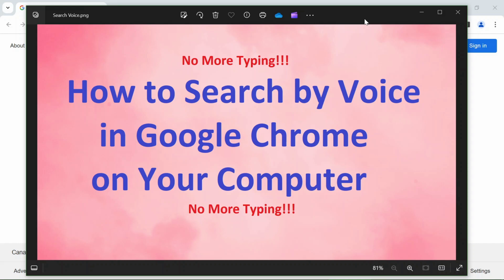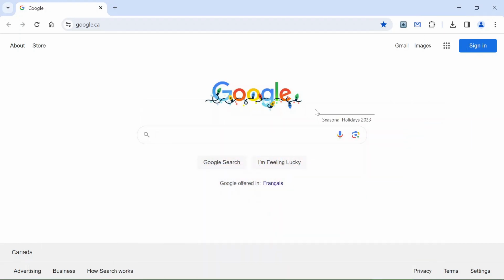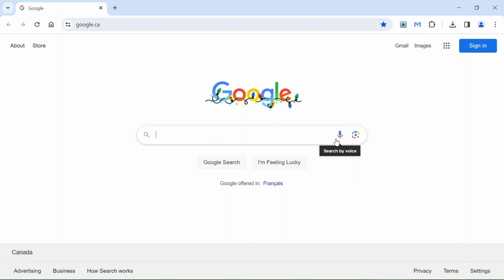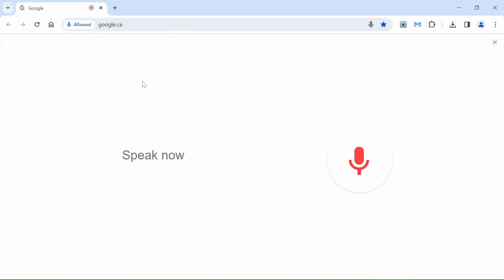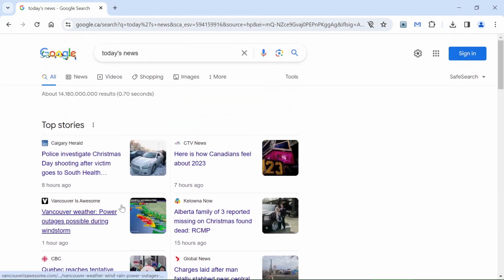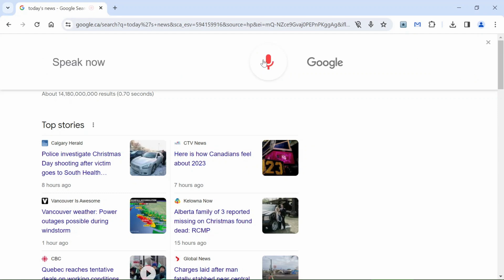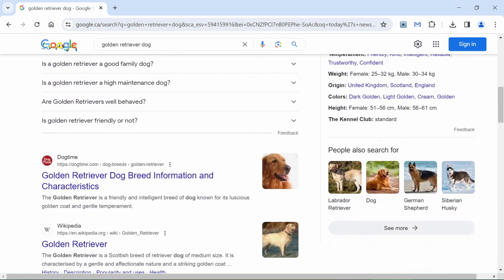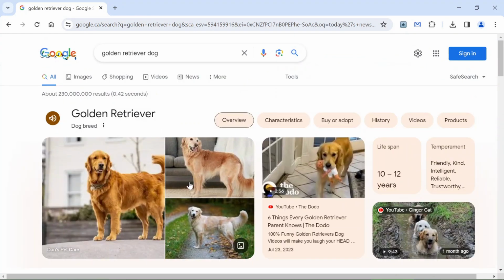How to Search by Voice in Google Chrome on Your Computer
How to Search by Voice in Google Chrome on Your Computer. (No More Typing!!!)

Join us as we explore fascinating IT facts, share helpful how-to guides, and provide valuable computer and software tips & tricks. From serious discussions to funny and hilarious news, we promise to provide a unique blend of learning and laughing. Whether you're a tech enthusiast or simply looking to enhance your digital skills, this channel has something for you.